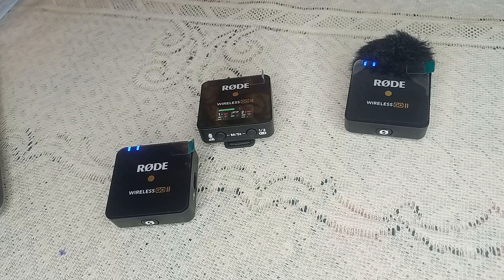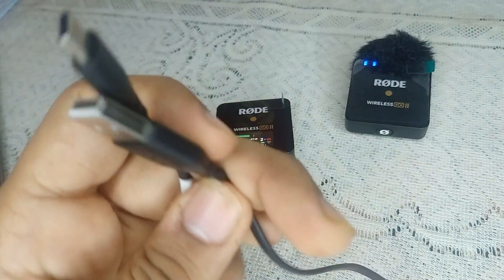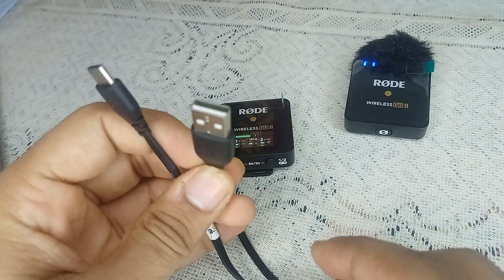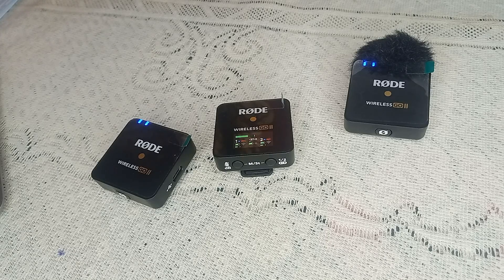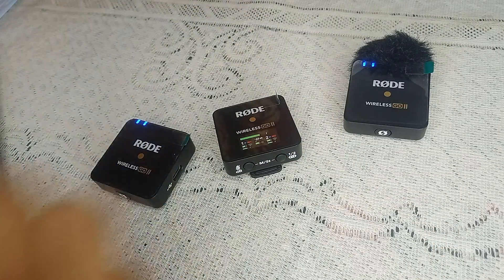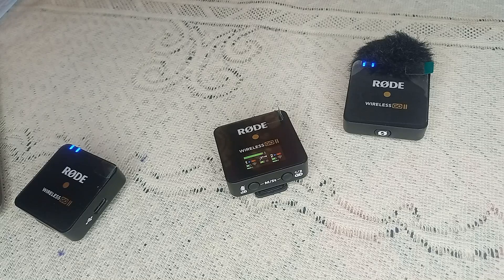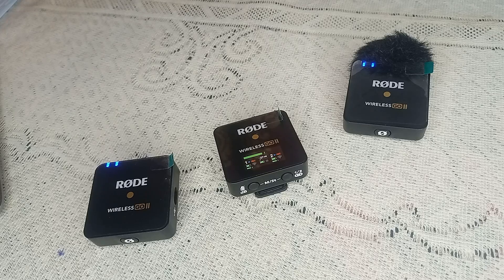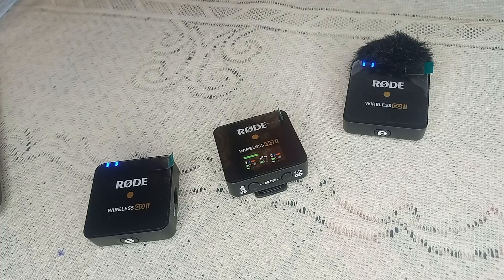How To Fix RODE Wireless Go 2 Receiver Not Charging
In this informative video, we will guide you through the troubleshooting process for the Rode Wireless Go 2 receiver that is not charging. We will explore common issues that may prevent the device from receiving power and provide step-by-step solutions to help you resolve these problems effectively.